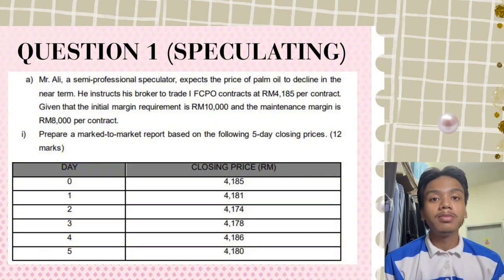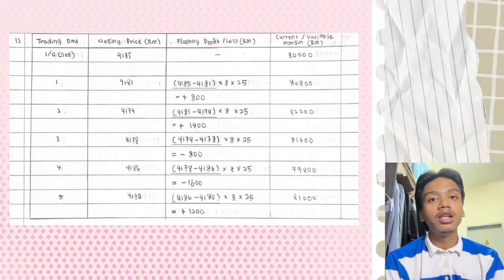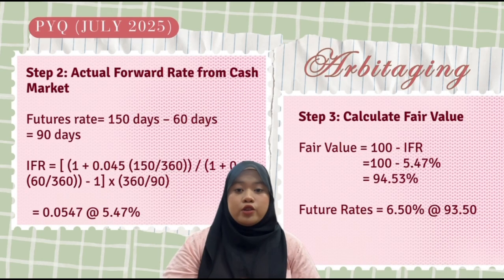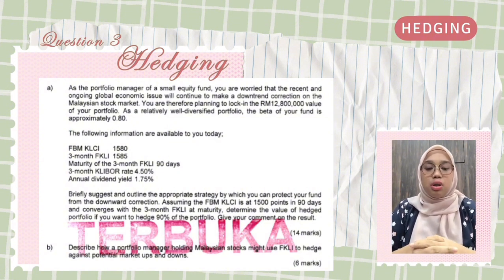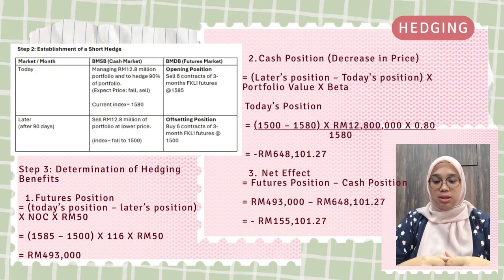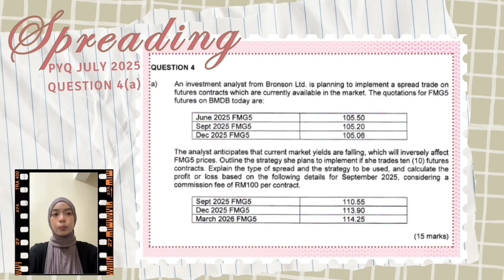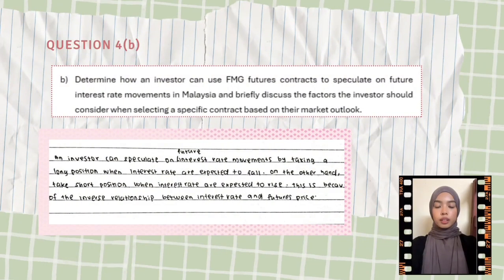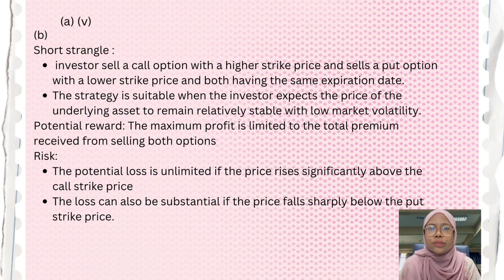FIN 549 : DERIVATIVES MARKETS AND APPLICATIONS UNDERSTANDING DERIVATIVES TRADING